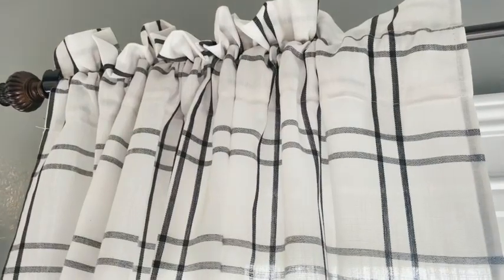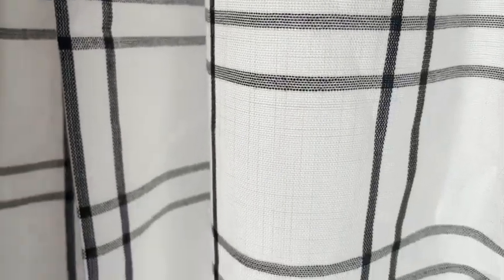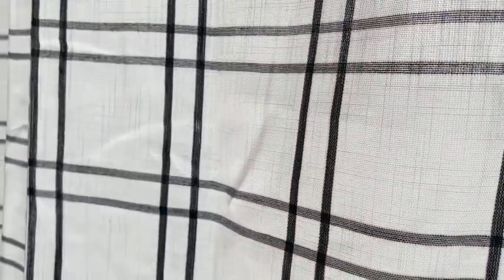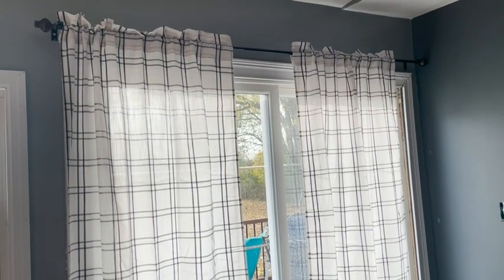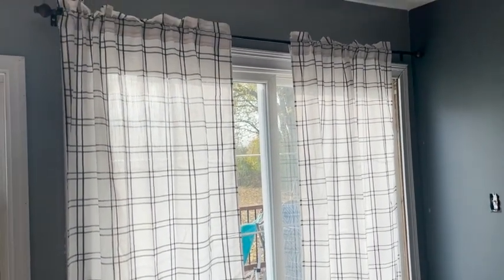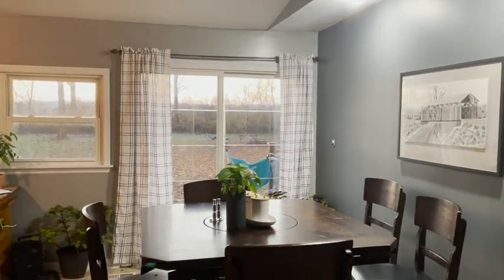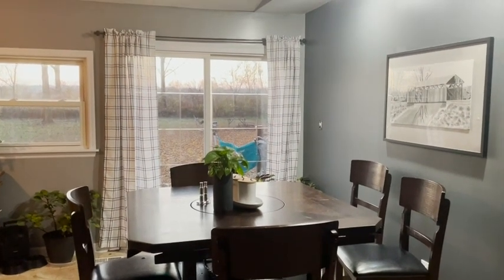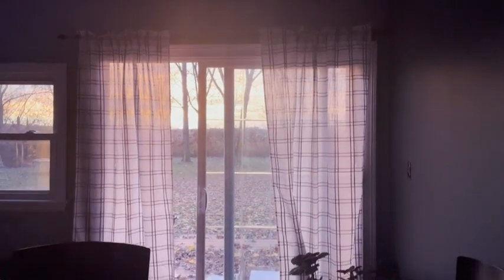Amzdecor Plaid Window Treatment Set | Our Point Of View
Check Our New Website For Amazing Deals!
(Commissionable Links)

Ready Made: Each package includes 2 panels of Linen semi sheer curtain panels, per measures 40" wide and 84" long.
Use: Line Check Window curtain can add vitality to any home decoration. Rod Pocket Rustic design blends beautifully with the curtains to add a subtle texture to any room.
All Seasons: Decorating for modern farmhouse style, French Country style, for Christmas, Thanksgiving day, family party, picnic party.
Quality Material: The plaid curtain panel is made from premium Linen Texture Semi Sheer fabric, breathable, durable and long-lasting, allow the soft light penetrate in, block the unwanted light, while providing privacy.
Easy Clean: Easy washing and dry fast. Do not iron with high temperature and soak in boiling water. Wash with general detergent. Do not bleach.